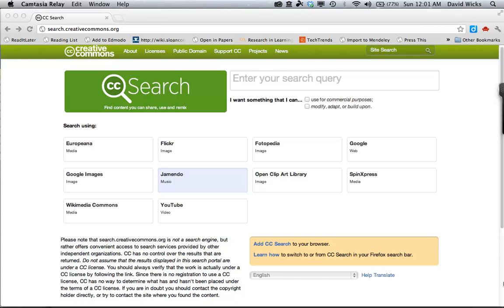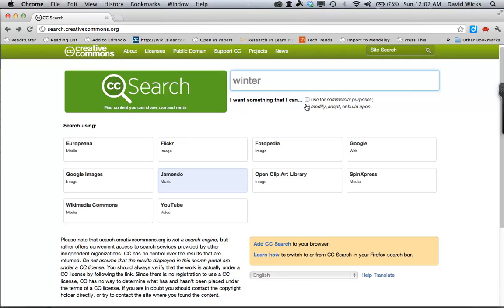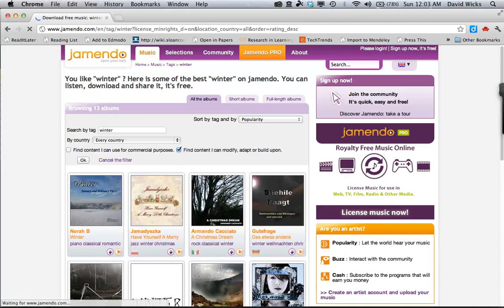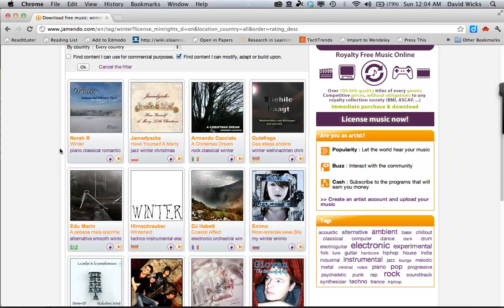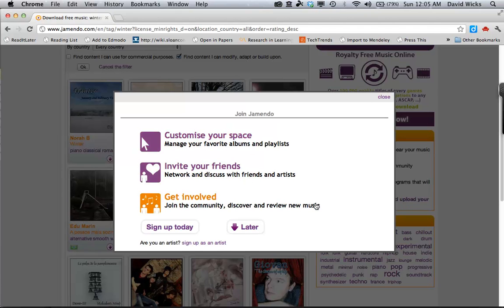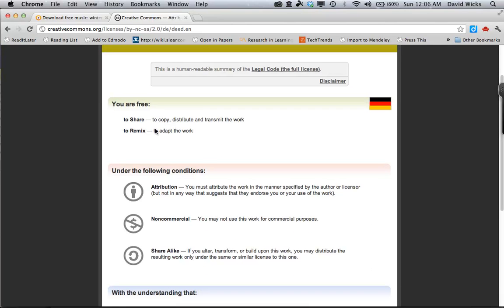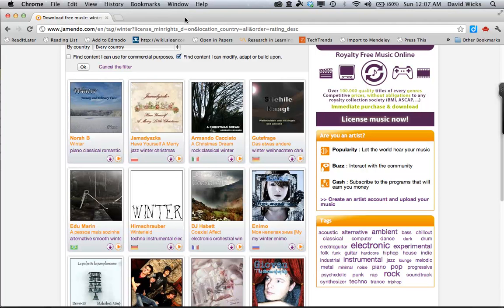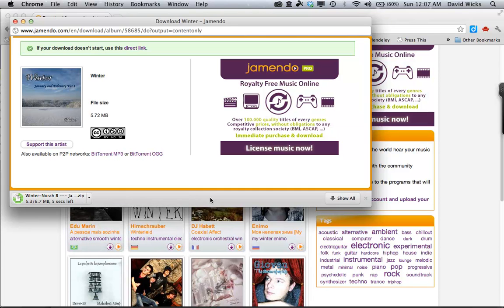Using Creative Commons Licensed Music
In this screencast, David Wicks shares how to find Creative Commons licensed music This music can be used as background music in a digital storytelling project.